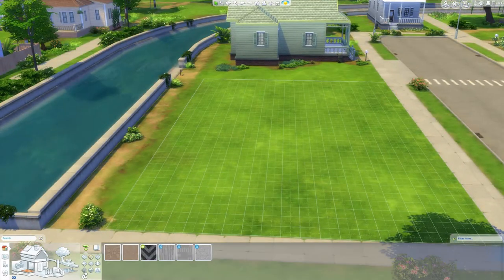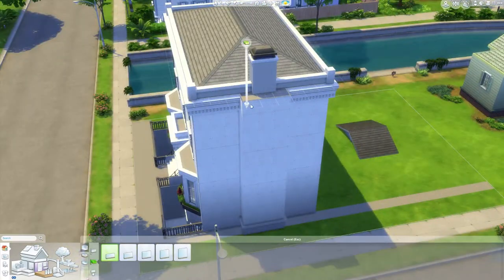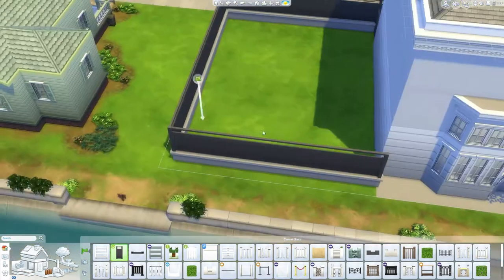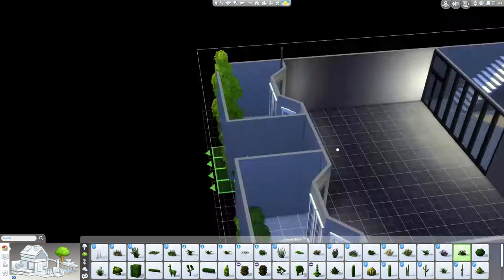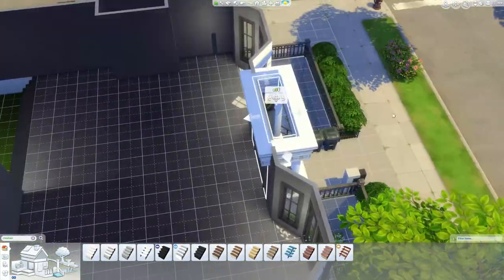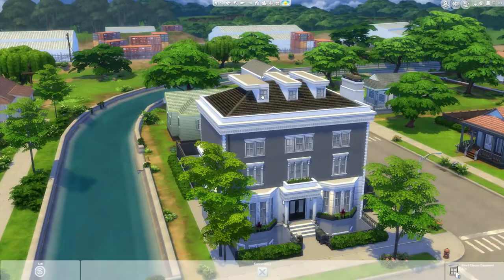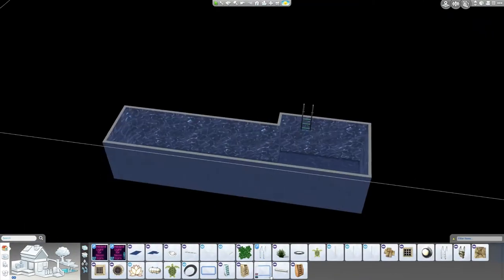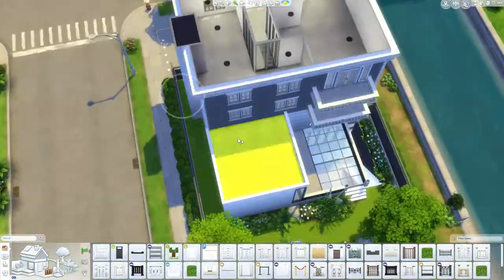The Sims 4: House Build | Belsize Park | Part 1 of 2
Origin ID: hey_harrie